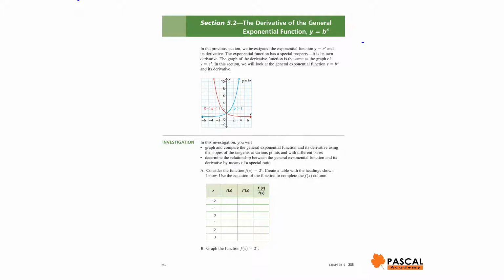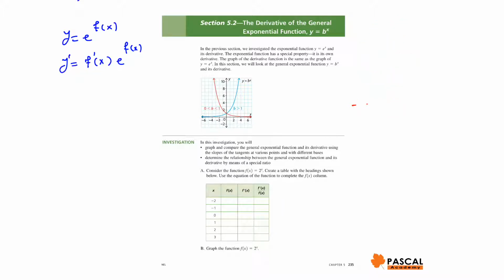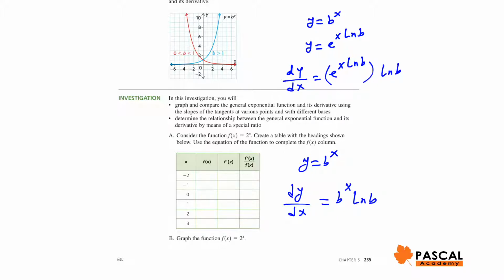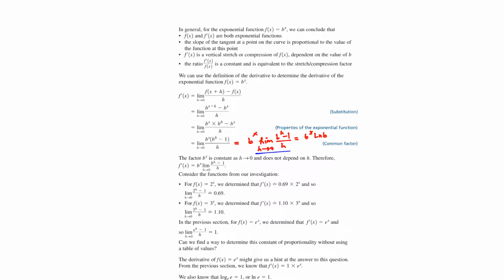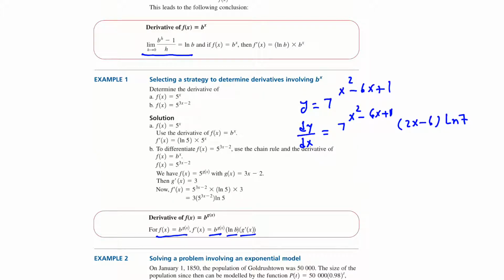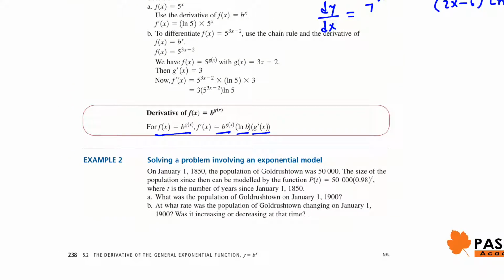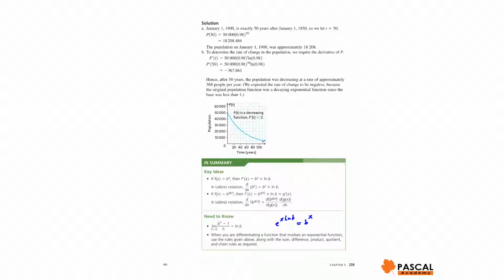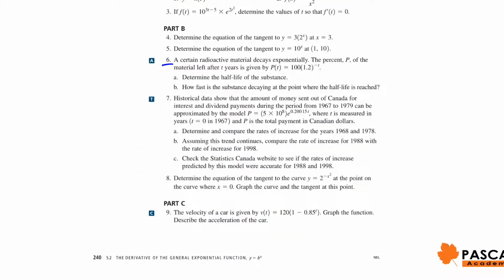Ch 5 session 5 Exponential & Trigonometric Functions, Derivative of General Exponential Function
This video explains some exercise question solved and explained from the textbook, advanced functions from Chapter five, Derivatives of Exponential & Trigonometric Functions, Section 5.2 The Derivative of the General Exponential Function. This is mainly emphasized on grade 12 math in Ontario, Canada.
Pascal Academy
499 16th Ave, Richmond Hill.

L4C 7A7

MCV4U1
MCV4U

Advanced Functions